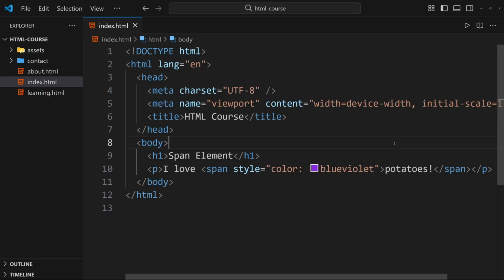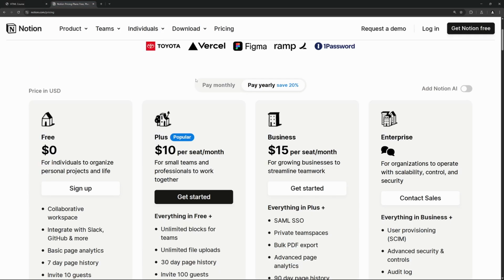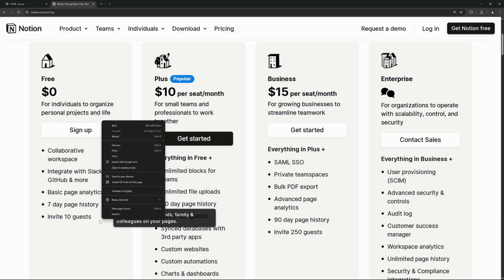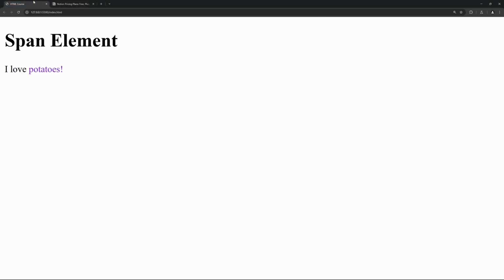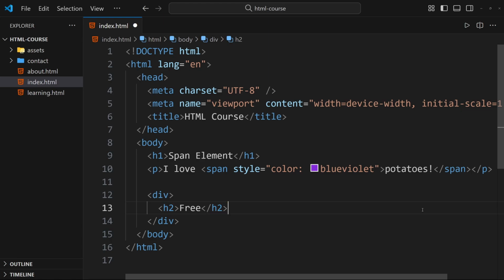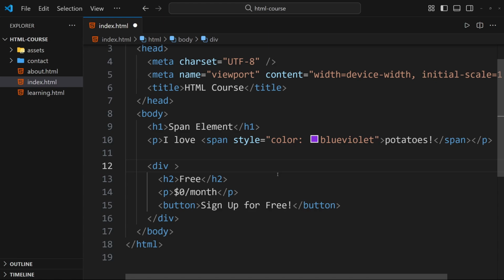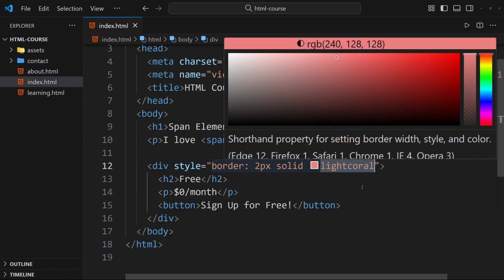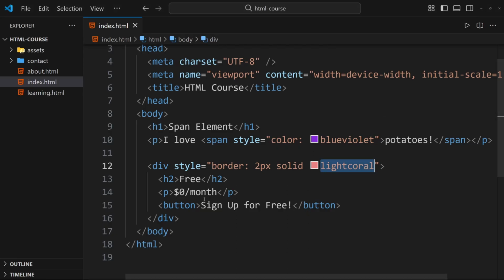Learn HTML div element in 5 minutes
In this video we will learn about the HTML div element.